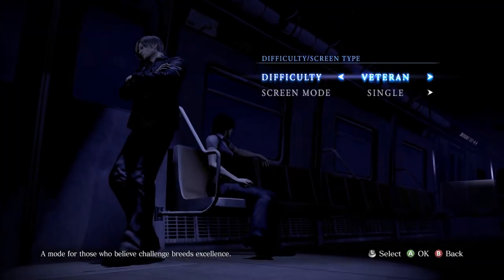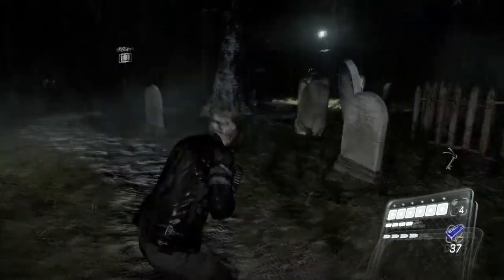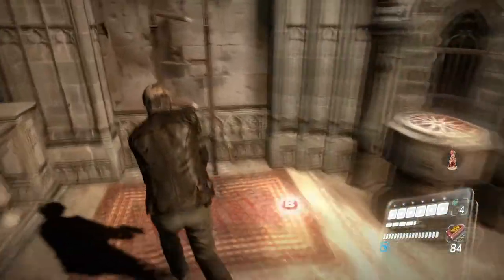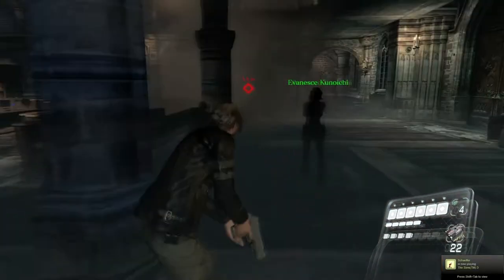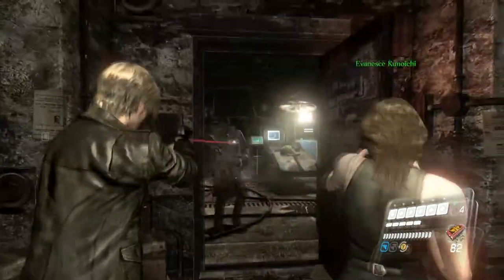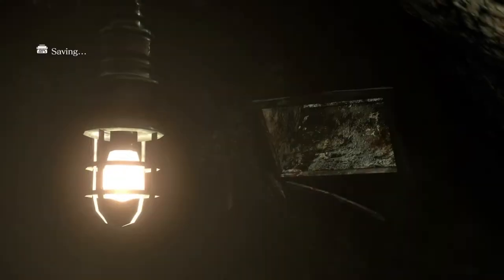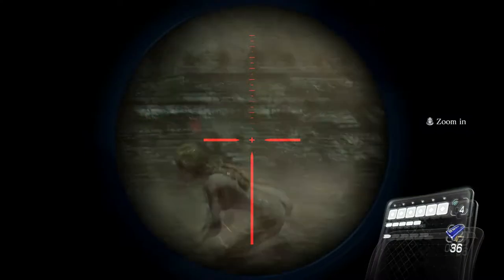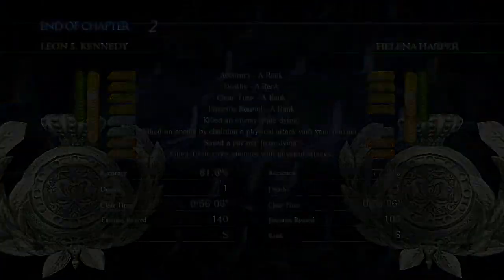Resident Evil 6: No Hope | No Damage | S Rank | Walkthrough - Leon/Helena Chapter 2